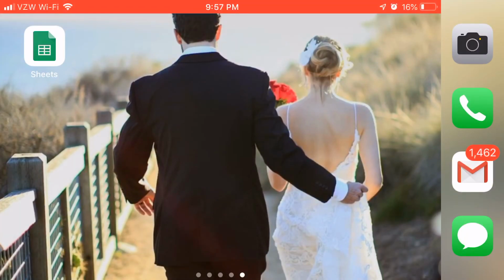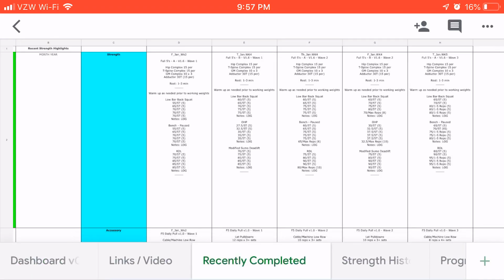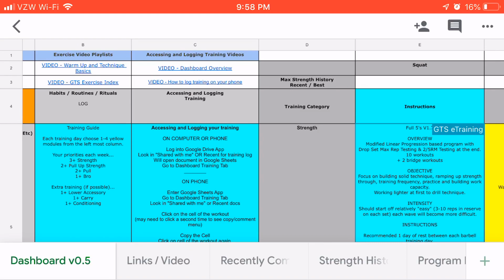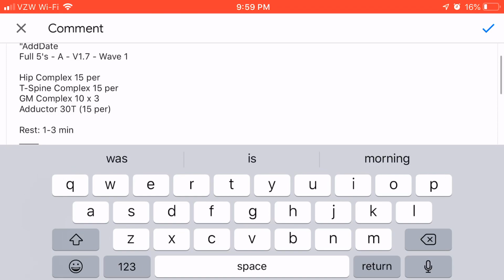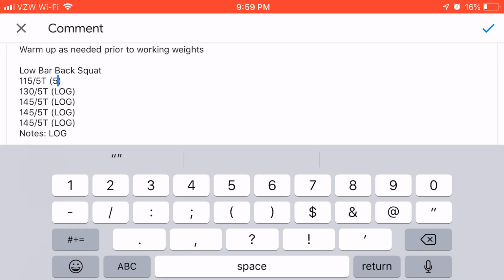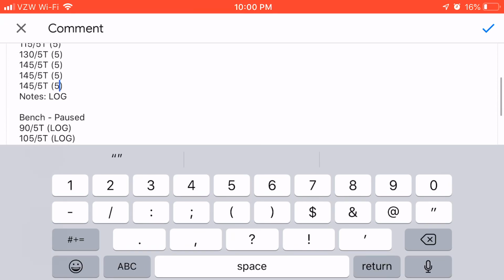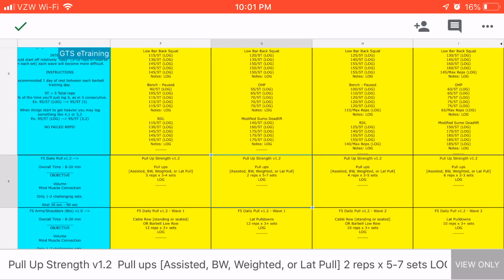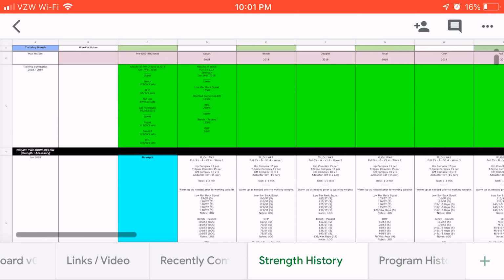How to access and log training program - GTS Programming Index